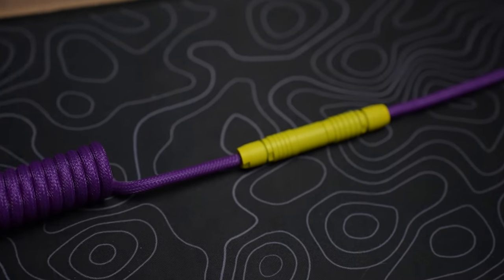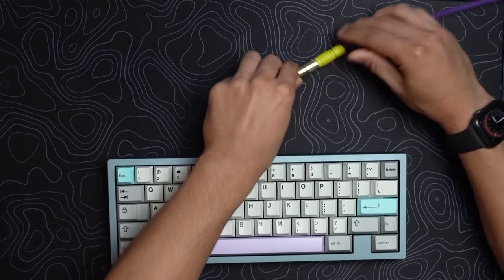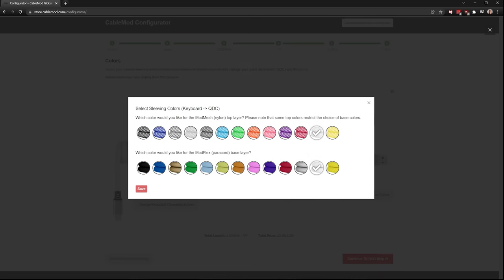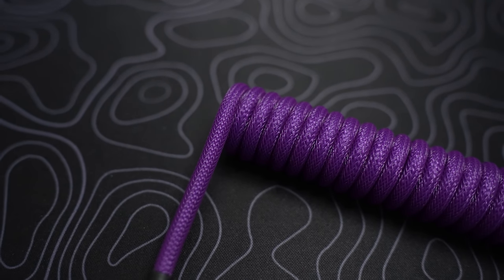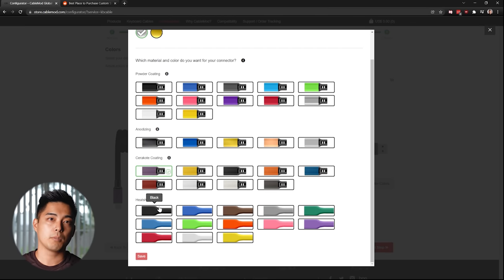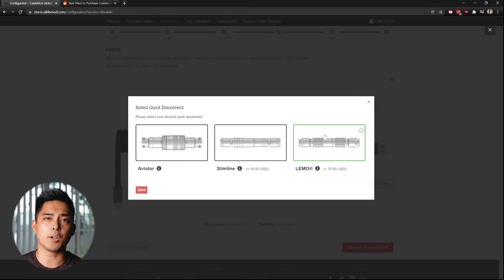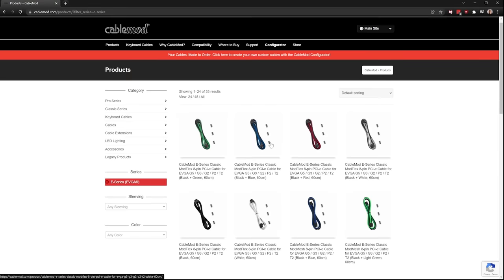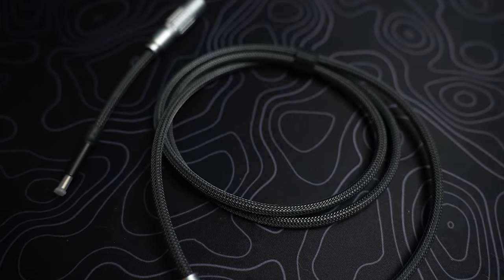Are Expensive Custom Keyboard Cables Worth It?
My stream schedule on Twitch is Monday 5:30PM PT and Saturday morning around 10:00AM PT.

YouTube stream schedule Wednesdays 5:30PM PT.

Recorded with:
Sony A7SIII
Sony 16-35 F2.8 Gmaster
Sound recorded via Deity Vmic D3 Pro